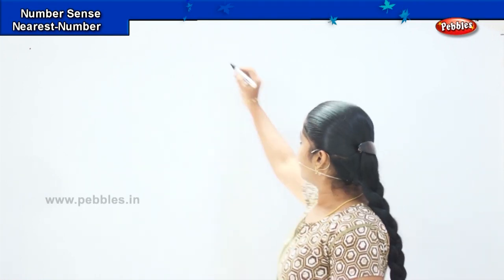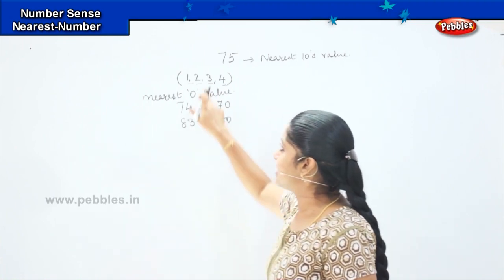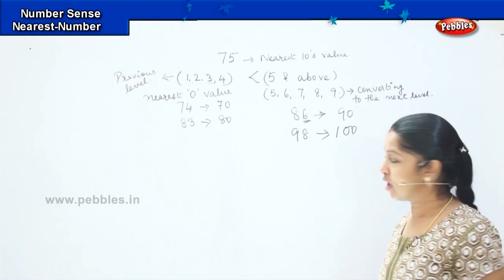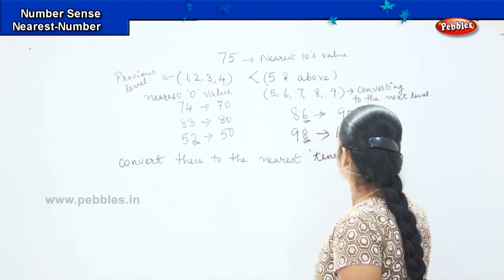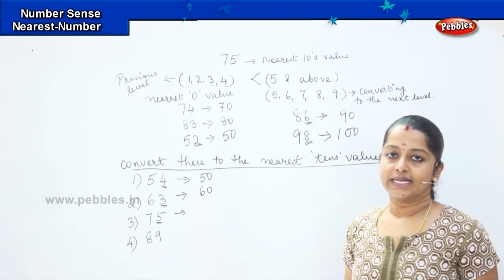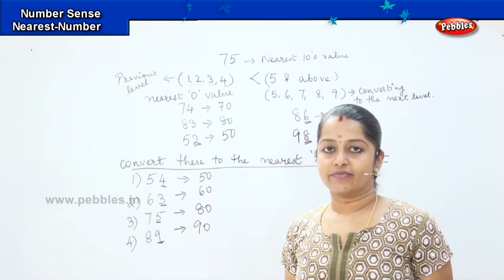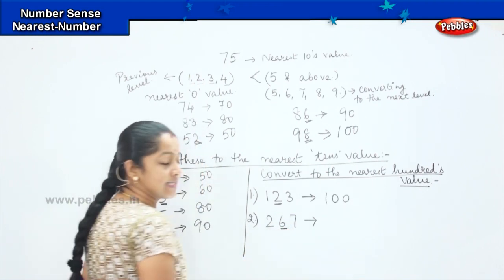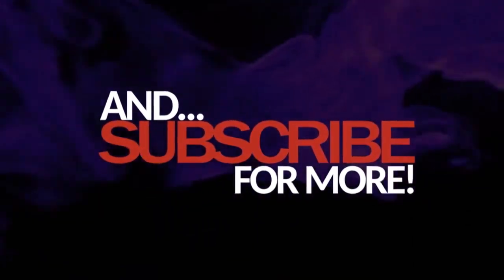3rd Std Maths Olympiad | CBSE Maths | Number Sense - Nearest number | Class 3 Olympiad Mathematics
3rd Std Maths Olympiad | CBSE Maths | Number Sense - Nearest number | Class 3 Olympiad Mathematics

CBSE Maths